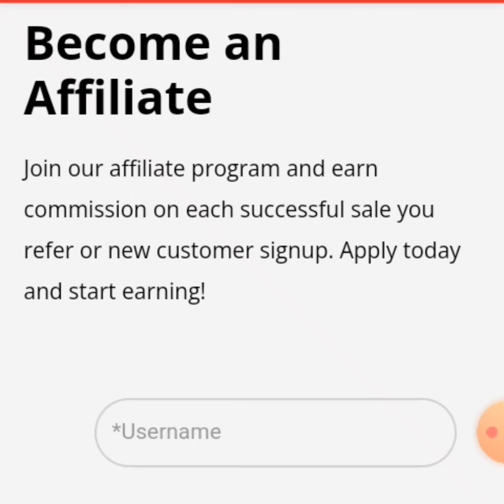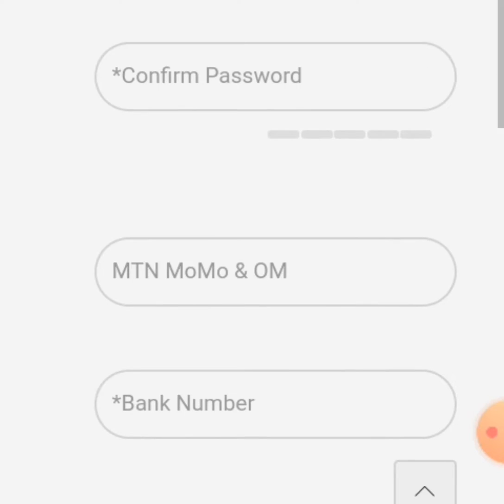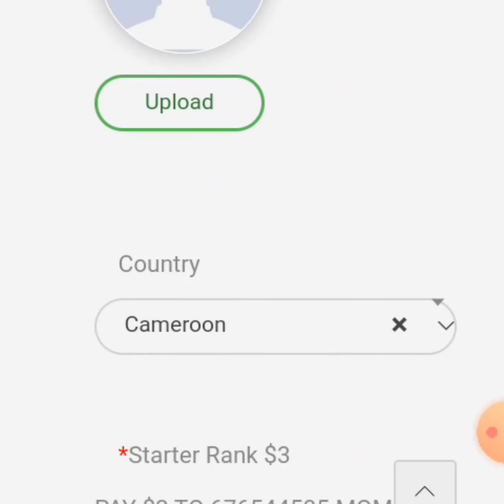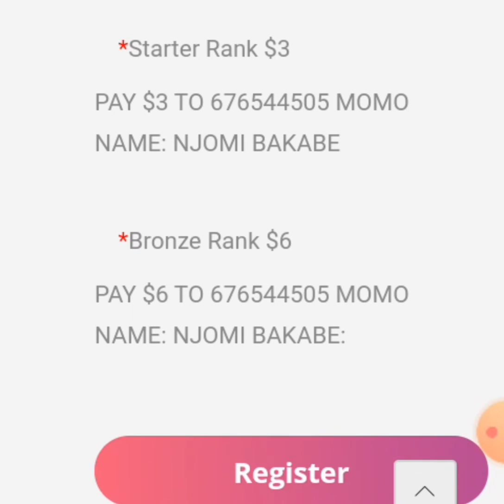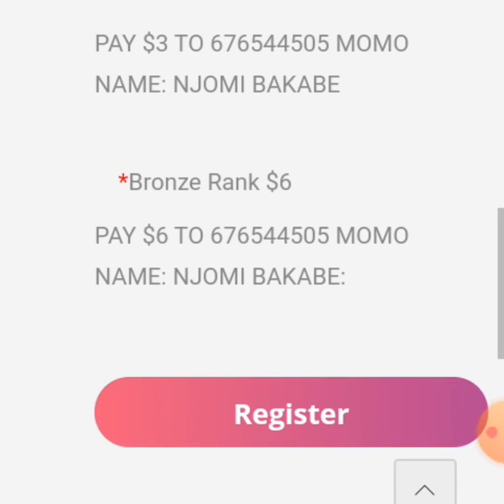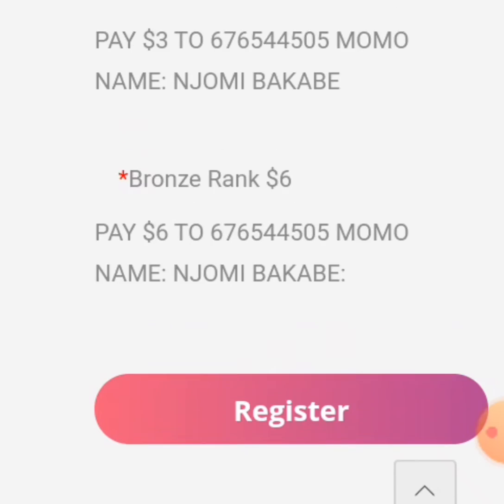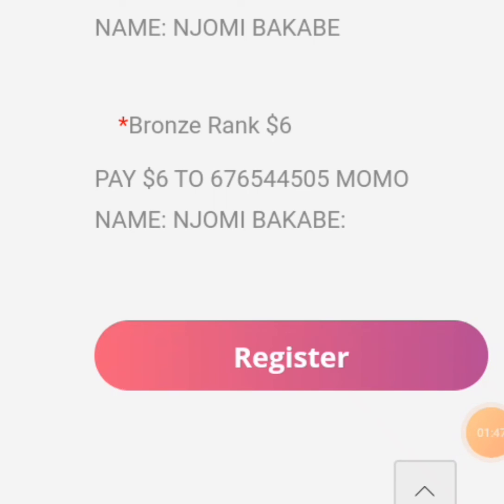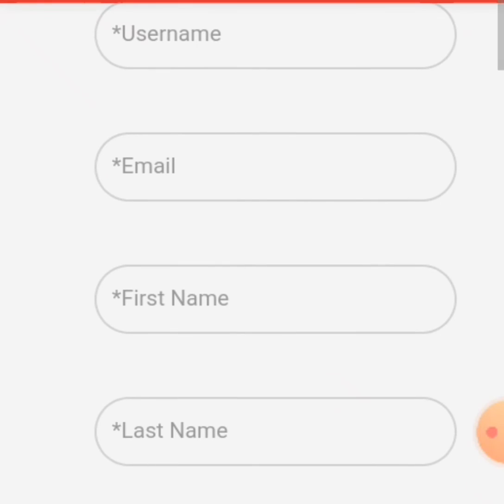How to Register in Successlife International.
You can register in Successlife international just easily by one click. Use this link to register